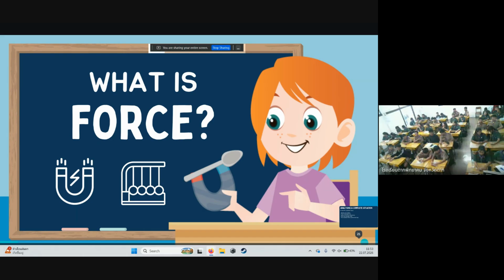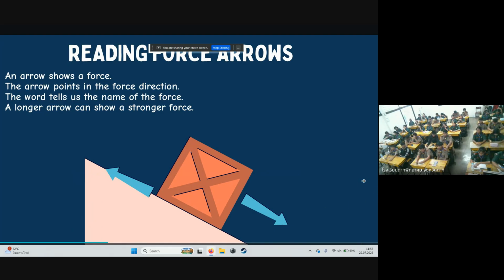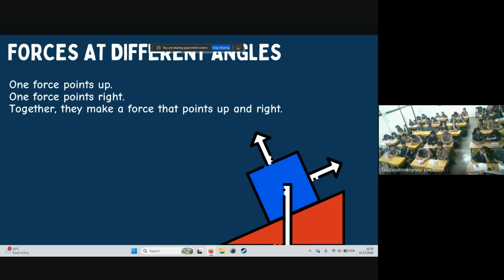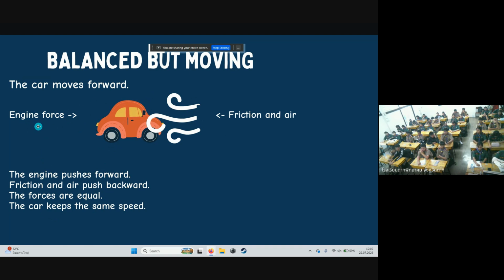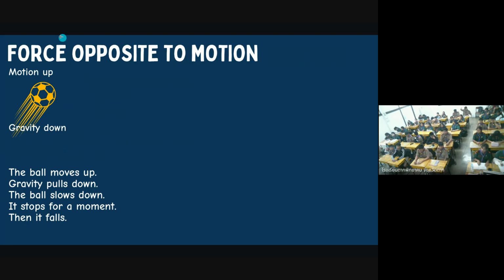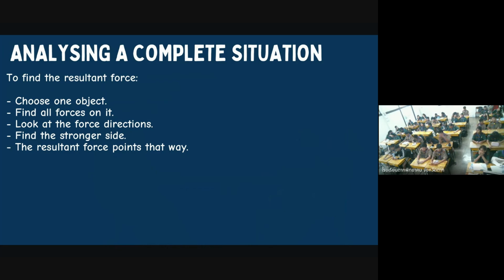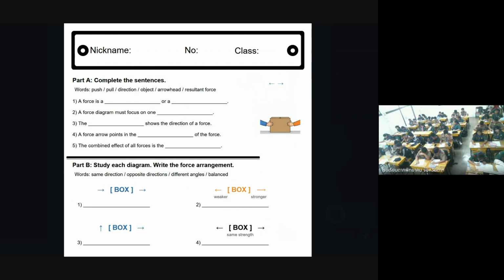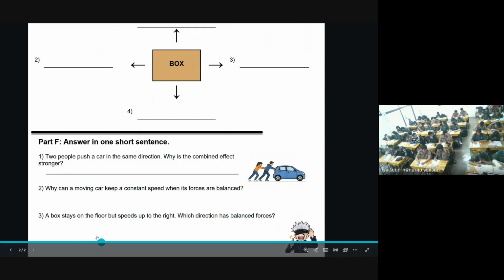วิชาวิทยาศาสตร์2026 07 22 11 51 GMT+7